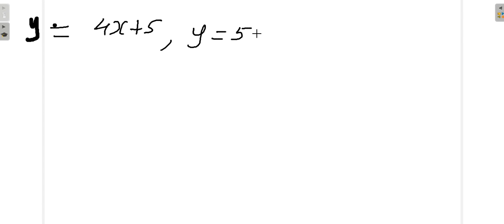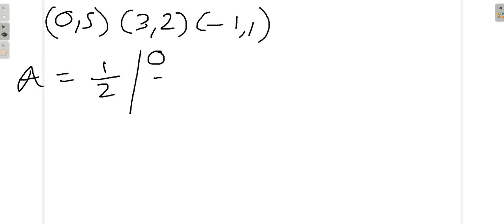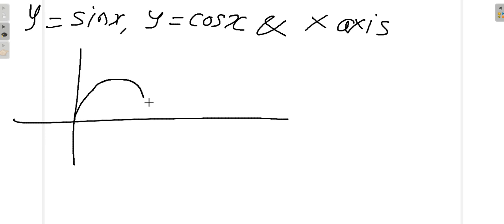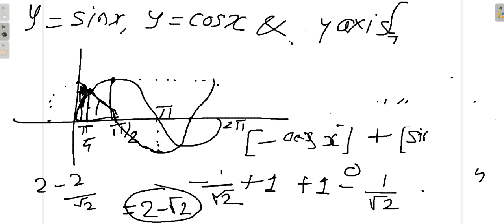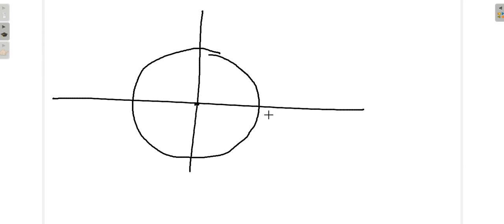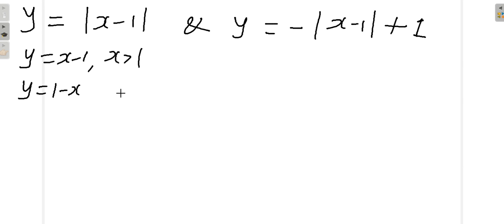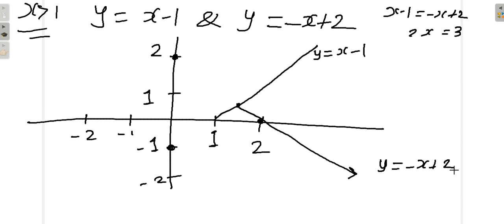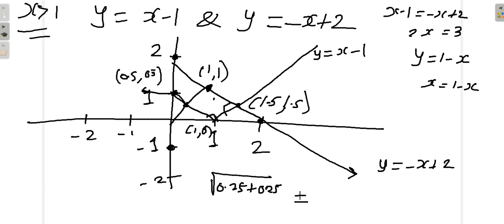AREA UNDER CURVES PART 4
STD XII MATHS APPLICATION OF INTEGRATION